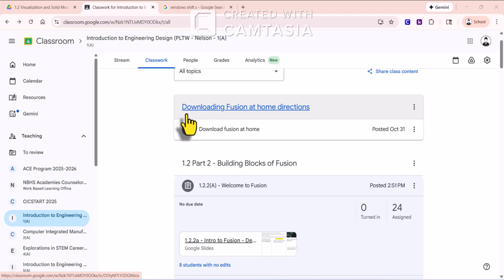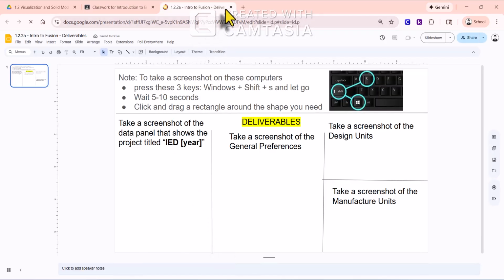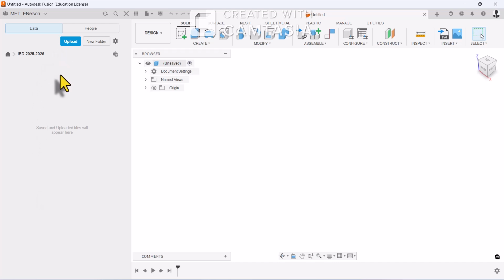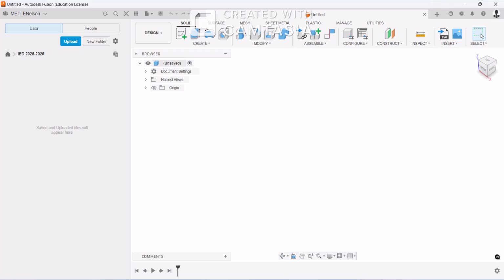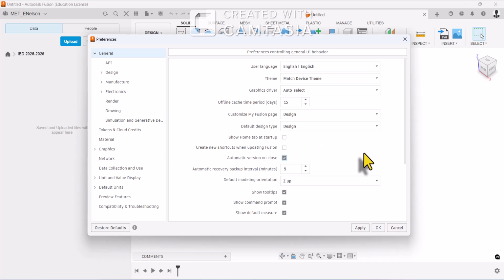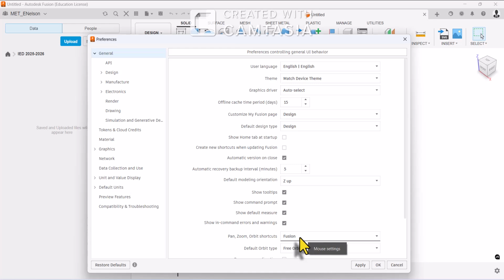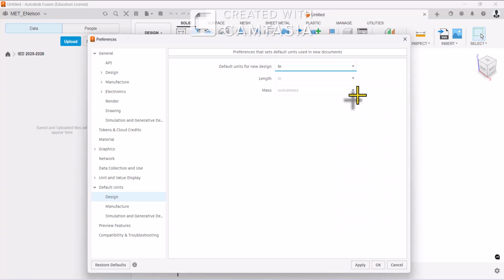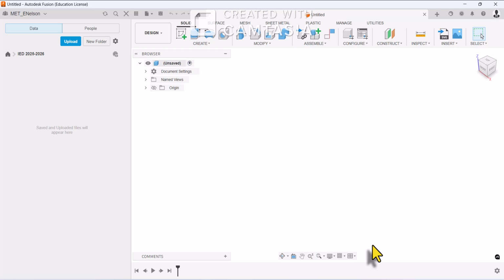1 2 2A 2 Video 2 Fusion Settings